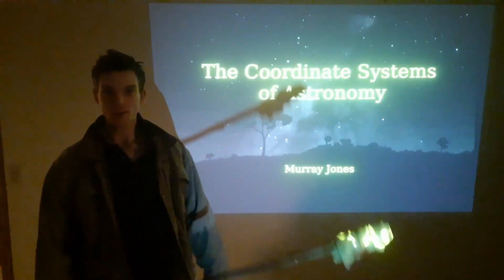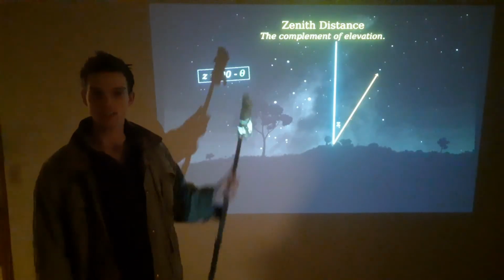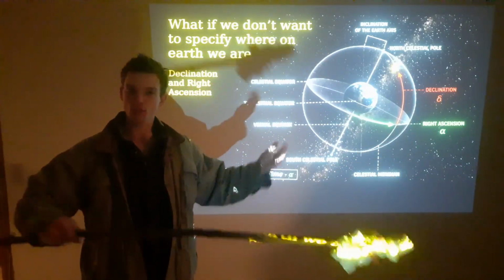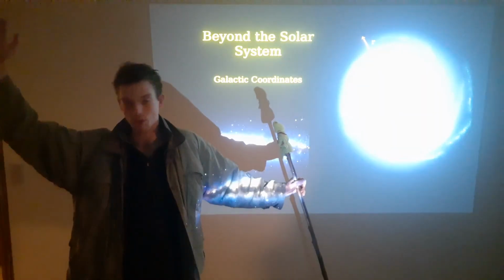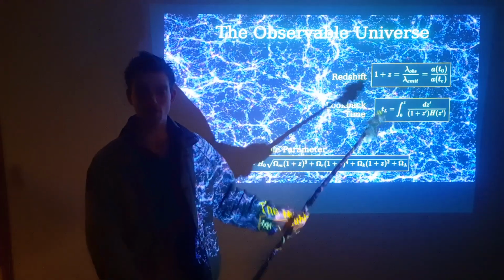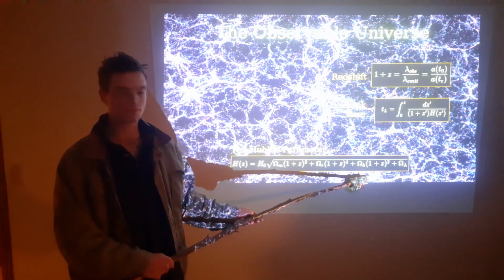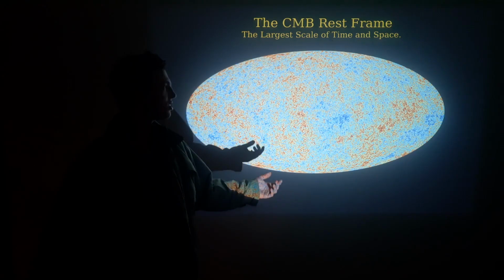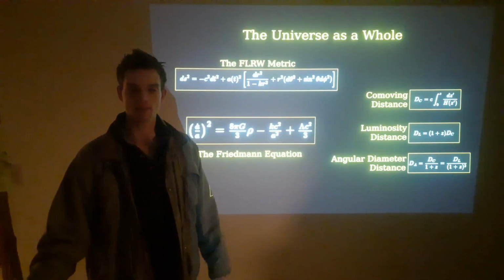The Coordinate Systems of Astronomy (rapid-fire)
Ladies and gentleman, a rapid-fire overview of the key coordinate systems used by Astronomers, on every scale from the backyard telescope to the cosmic microwave background. Enjoy.